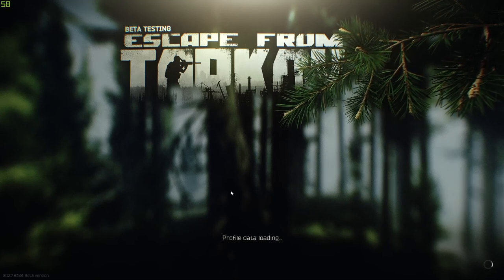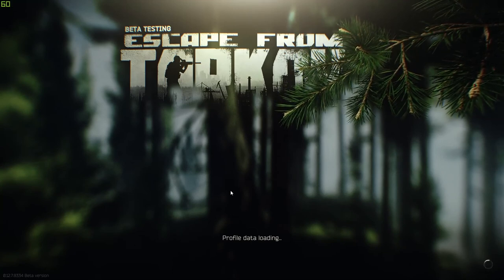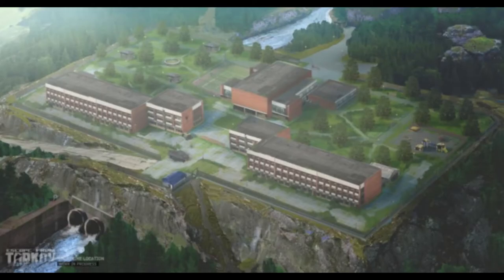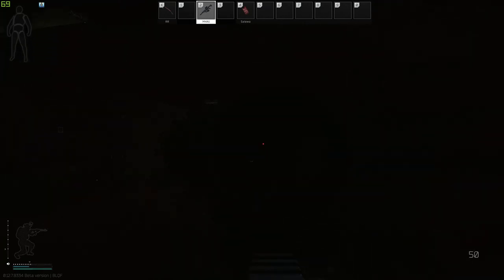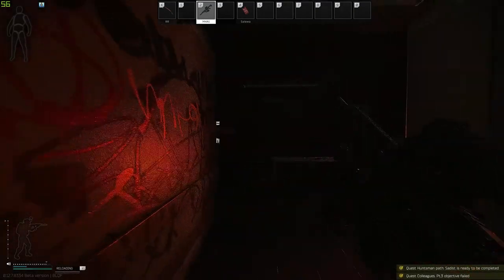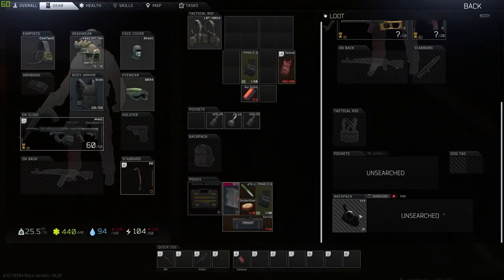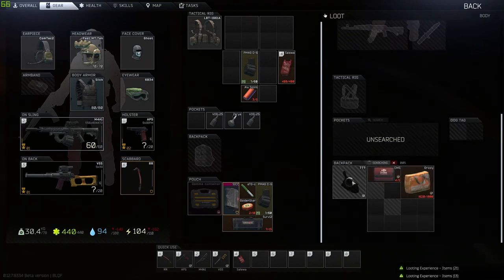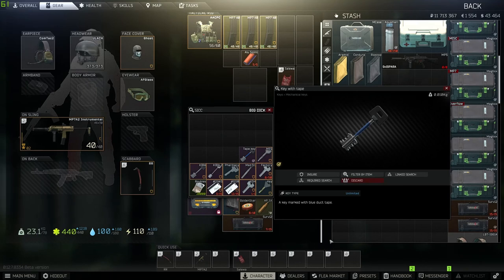The Chemistry Closet Mechanic task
In this video I will show you where Sanitar is and how to get into Sanitar's office.